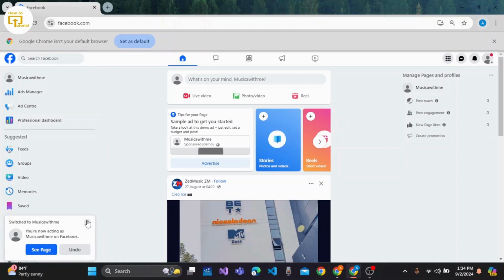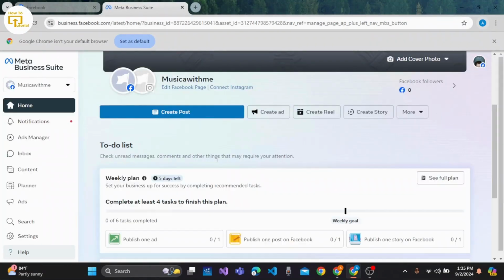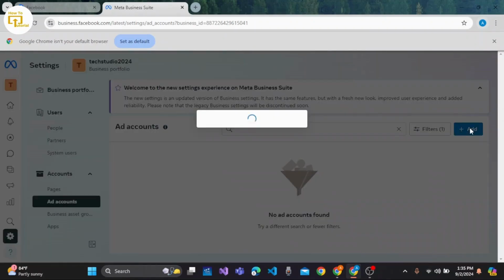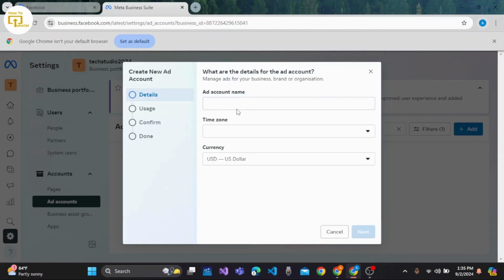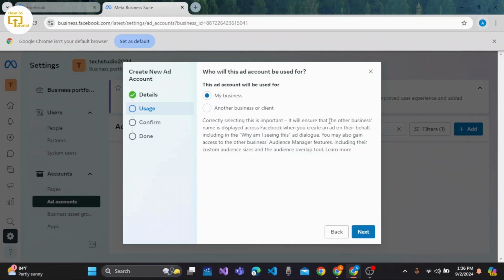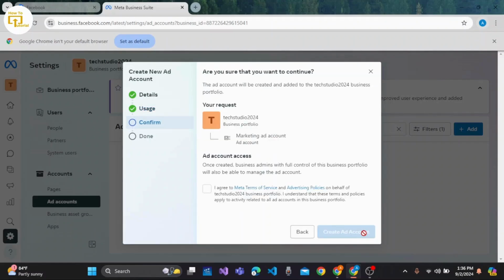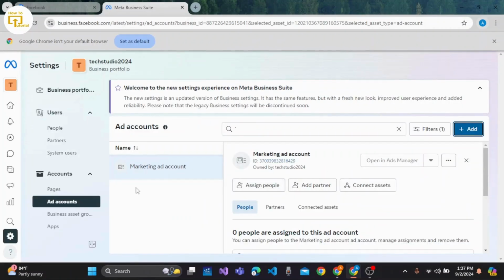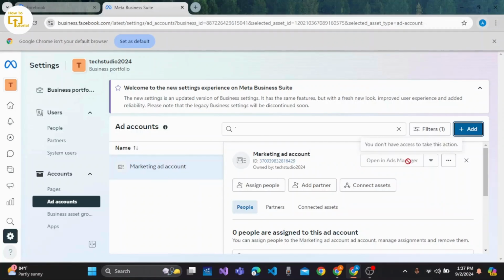How to Create New Add Account on Facebook Business Manager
How to Create New Add Account on Facebook Business Manager @LoginHelps
Learn how to create a new ad account on Facebook Business Manager with this step-by-step guide. In this tutorial, we'll show you how to navigate the Meta Business Suite and set up an ad account in just a few clicks. Whether you're a business owner or managing ads for a client, follow along to get your ad account up and running quickly.

Chapters:
00:00 - Introduction
Overview of creating a new ad account on Facebook Business Manager.

00:15 - Log into Facebook Account
Start by logging into your Facebook account and switching to your Facebook page.

00:30 - Access Meta Business Suite
Navigate through the left panel and select "Meta Business Suite."

00:45 - Open Ad Account Settings
Go to the "Settings" section, and under "Accounts," click on "Ad Account."

01:00 - Create a New Ad Account
Click the "Add" button and choose "Create a New Ad Account" to begin the process.

01:20 - Enter Ad Account Details
Fill out the required details such as ad account name, time zone, and currency.

01:40 - Select Usage for Ad Account
Choose whether the ad account is for your business or a client's.

02:00 - Agree to Meta Terms

02:15 - Successfully Created Ad Account
Your new ad account is now created and ready for use.

02:30 - Conclusion
Quick recap and tips on how to use your new ad account on Facebook Business Manager.